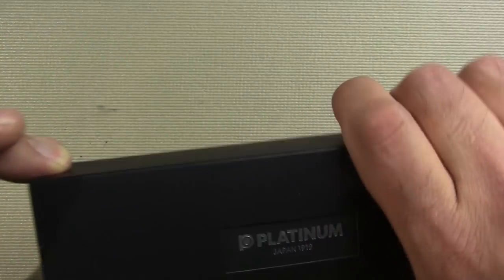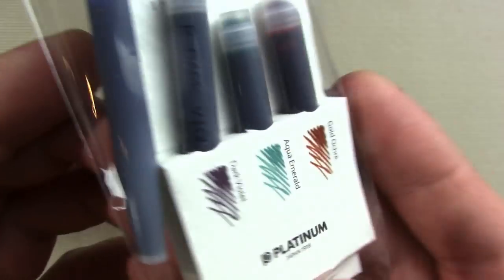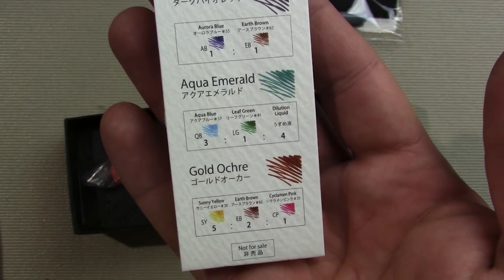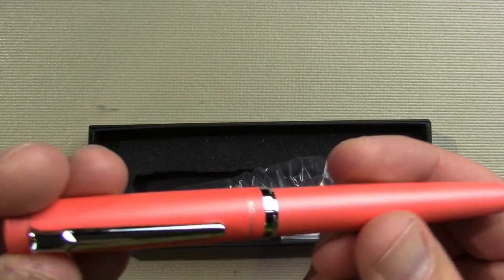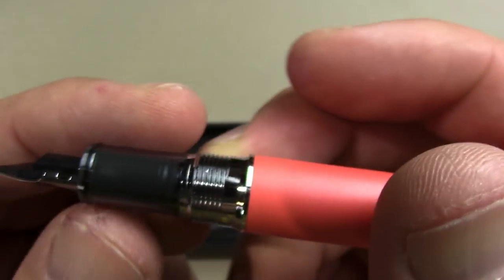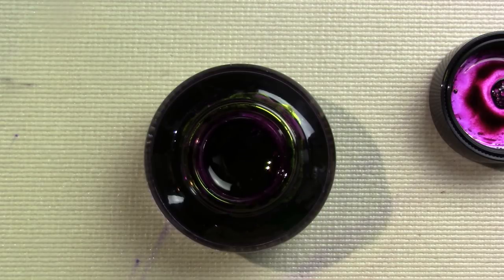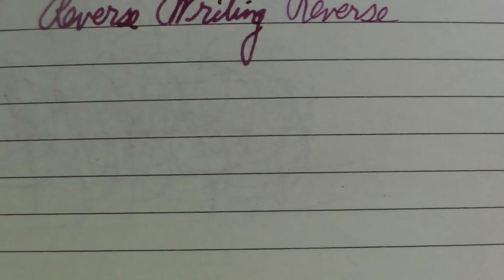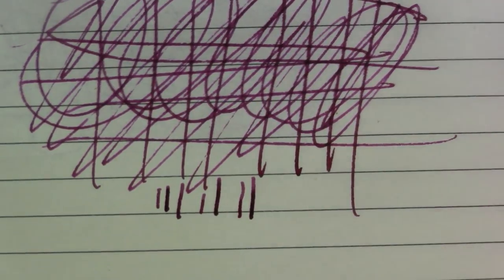First Impressions: Platinum Procyon (M)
I give my first impressions of a fun colored Platinum Procyon.

Link to higher resolution writing sample and other information.